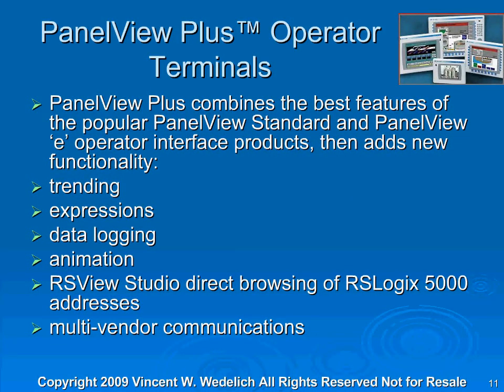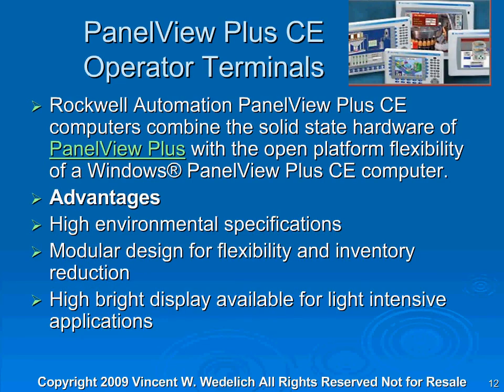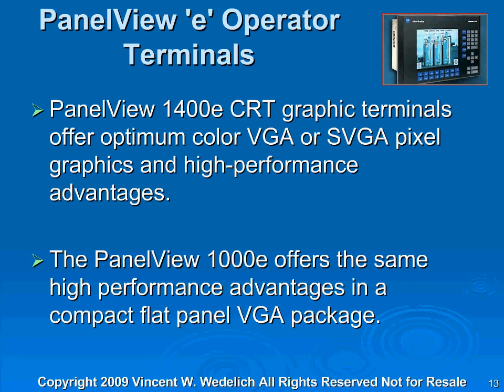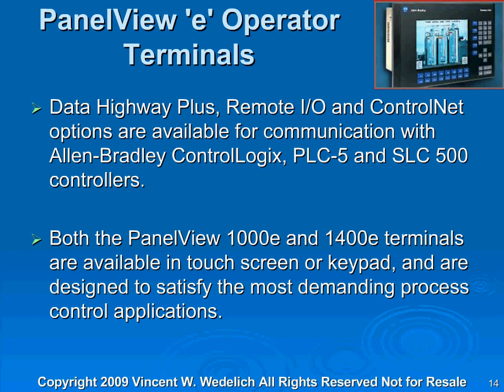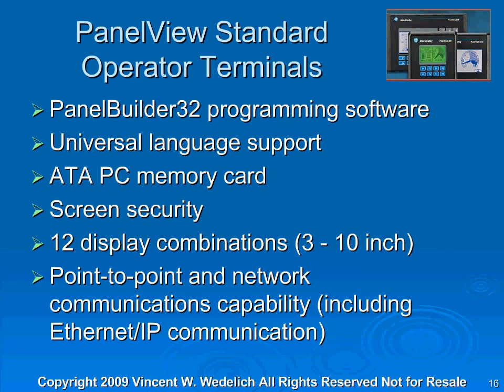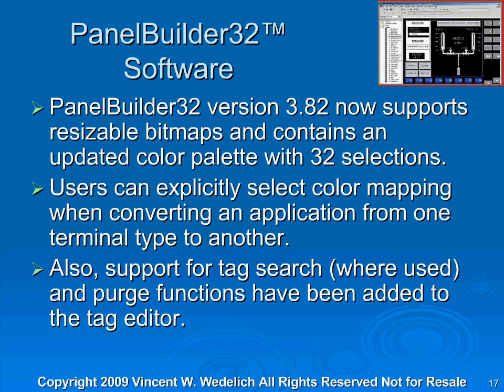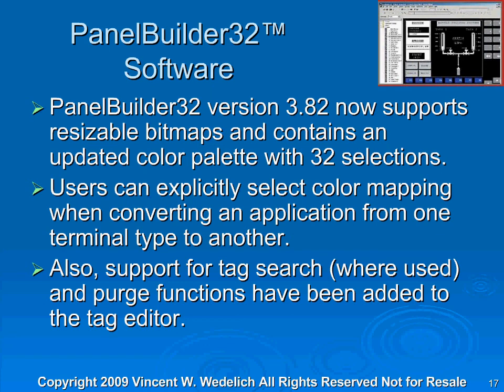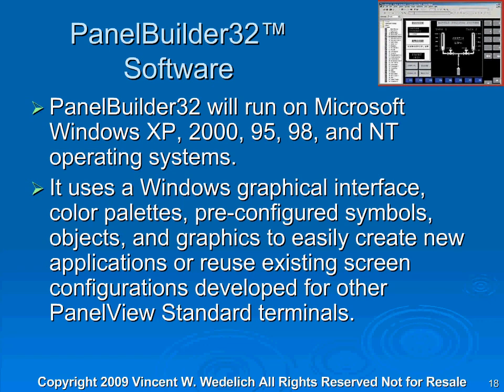PB32 & PLC Training / Tutorial for Allen-Bradley